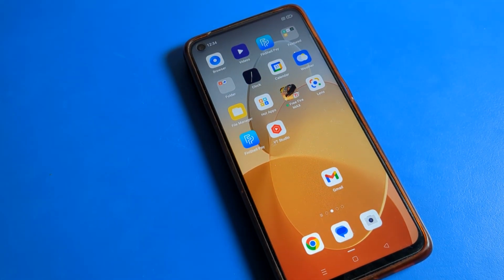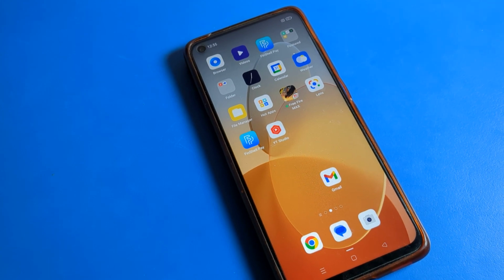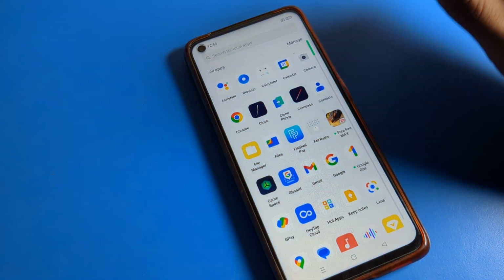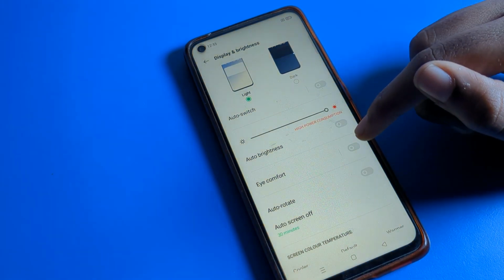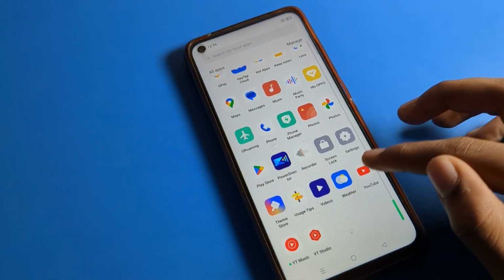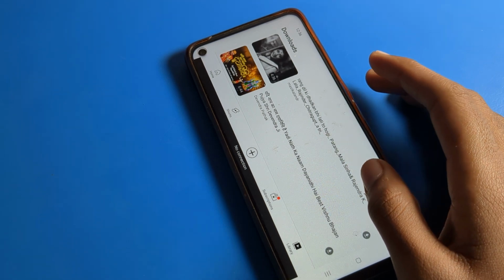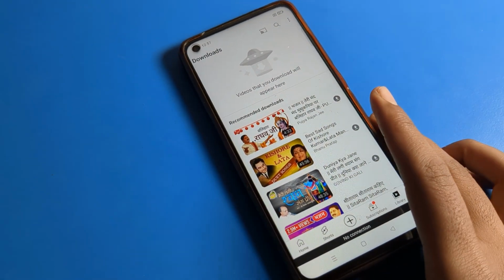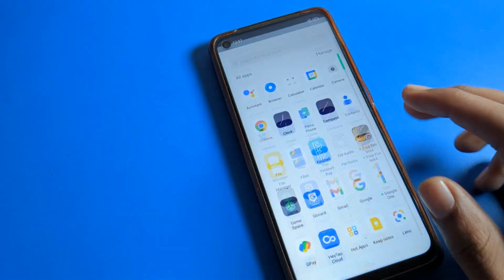Auto Rotate on oppo A55, how to use Auto Rotate screen